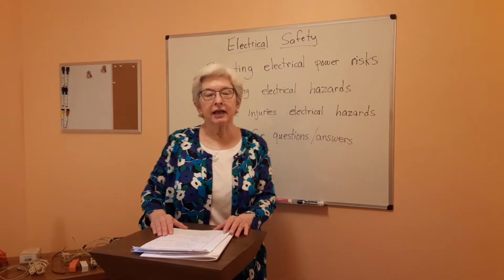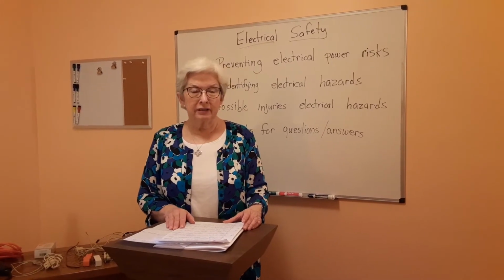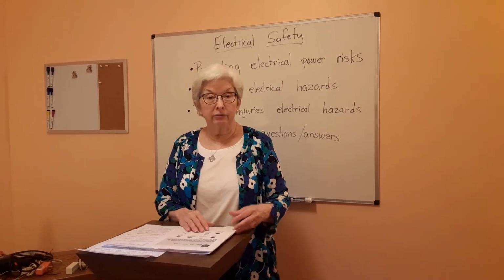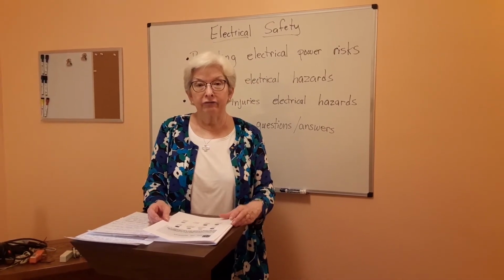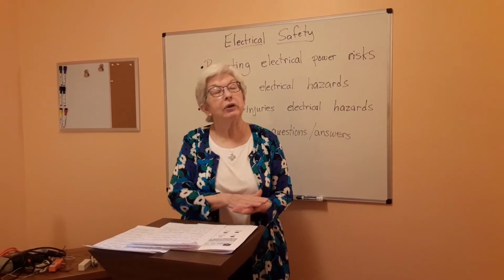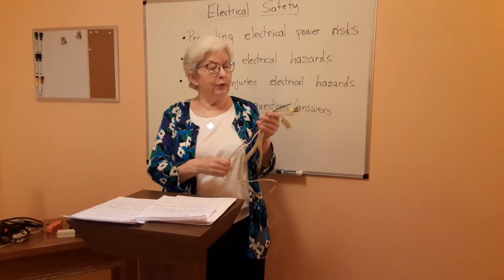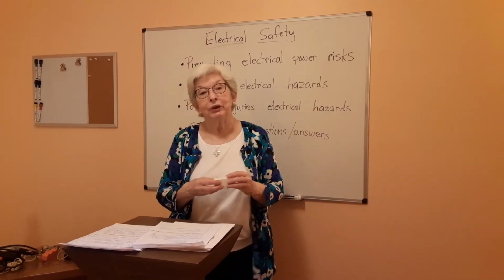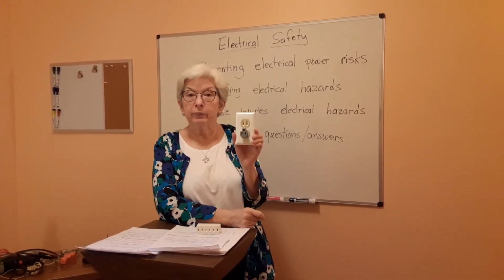Teresa Blundell ESL Electrical Safety